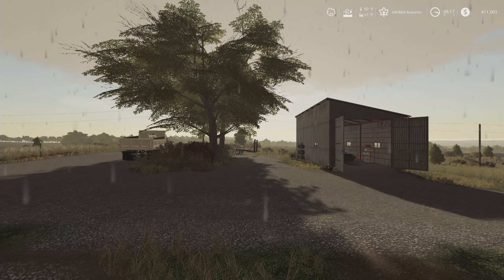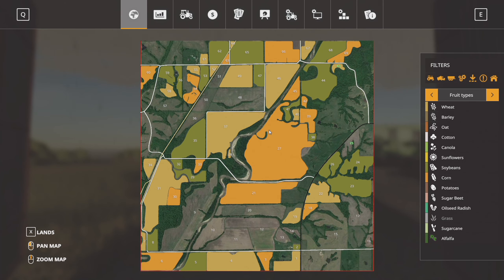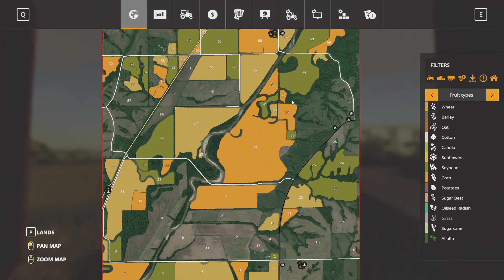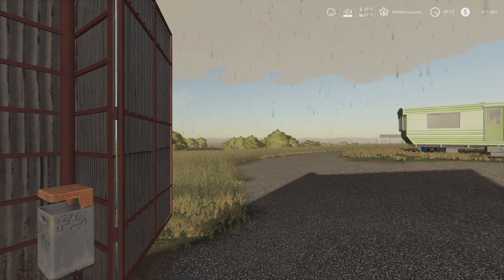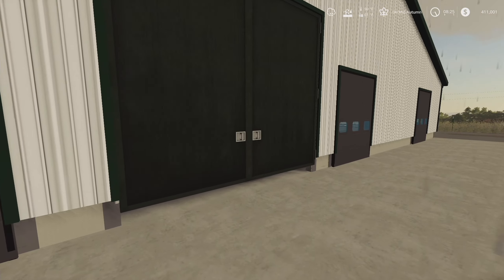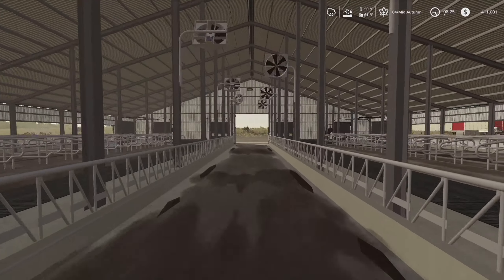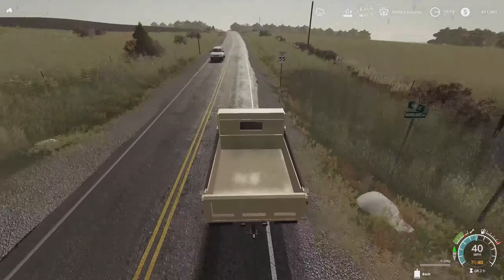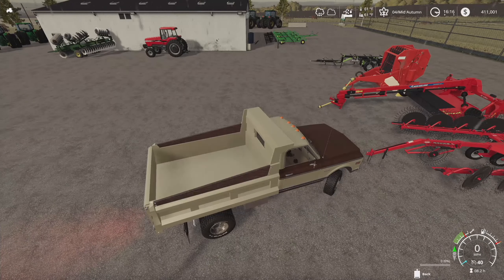FS19 | Medicine Creek Farms 01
Welcome to Medicine Creek Farms. This is a 4x map based on a real place in North Central Missouri.